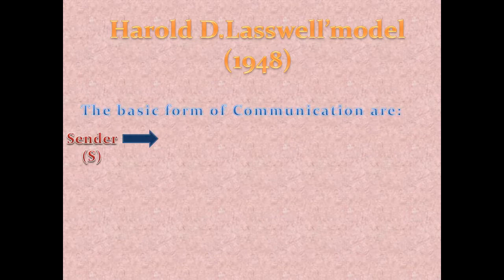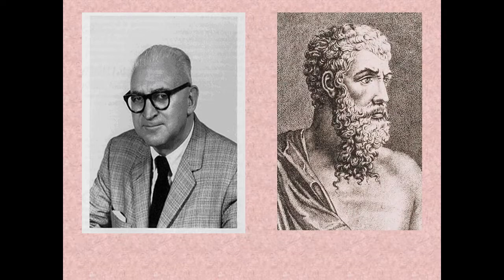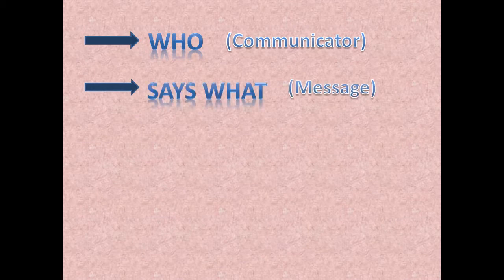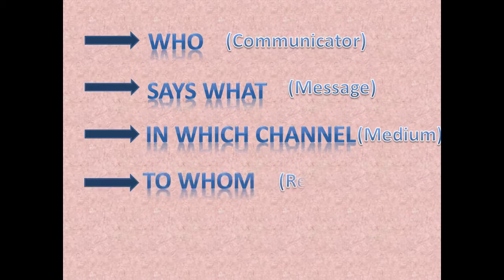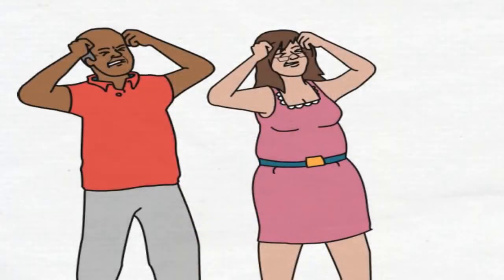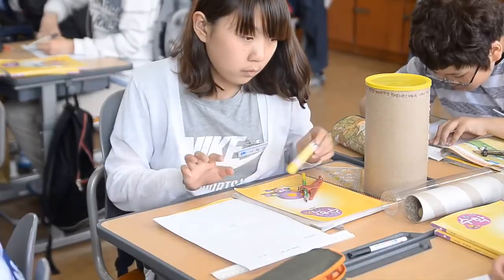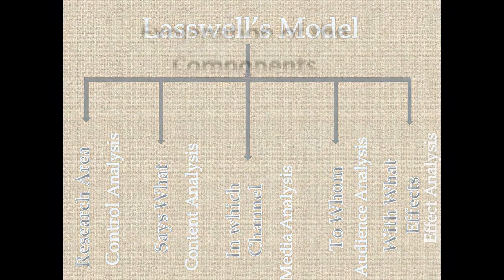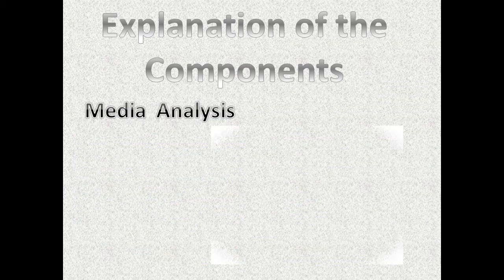HAROLD LASWELL'S MODEL OF COMMUNICATION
by

Pearl's of Heather